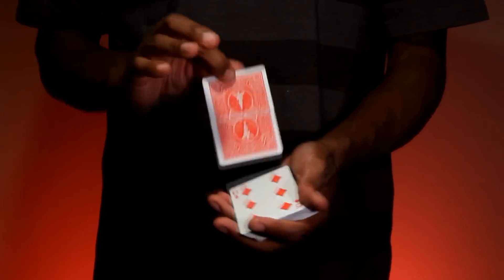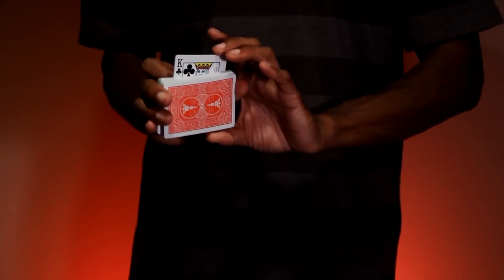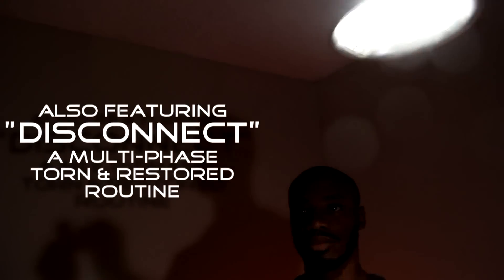RECONNECT Magic Trick Marcus Eddie